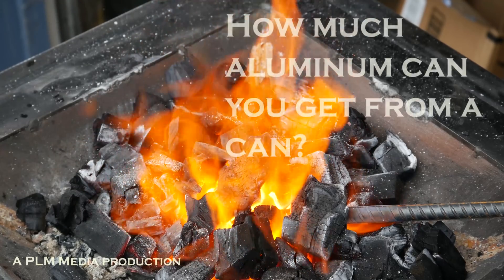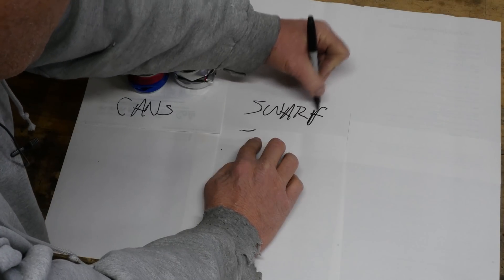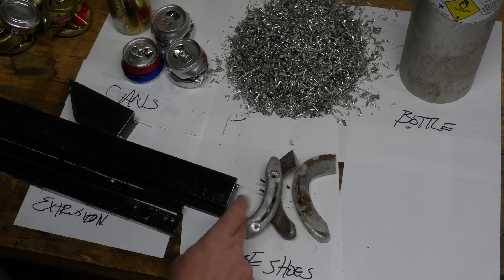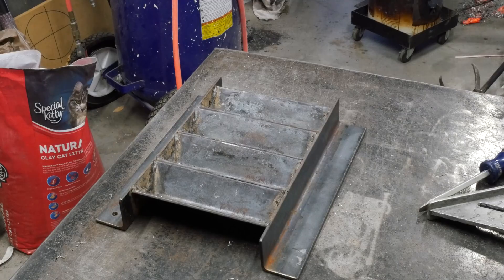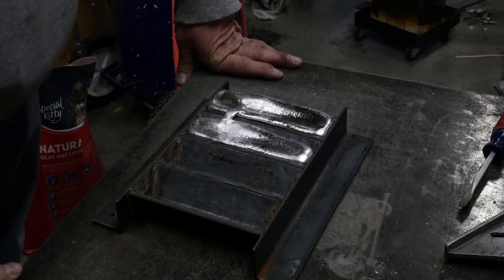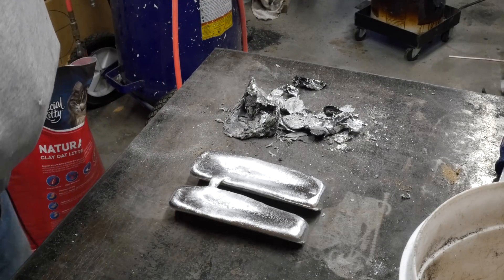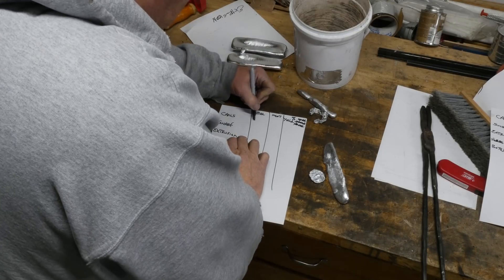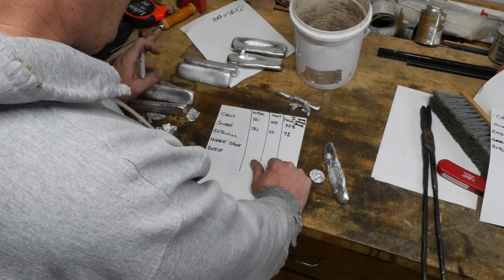How much aluminum can you get from a can?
I decided to melt several common sources of aluminum from cans, horse shoes, swarf, extrusions, and an oxygen bottle. Each of teh sources was weighed before the melt and the resulting ingots are weighed after the pour. Interesting results and lots of video of pours ;-)